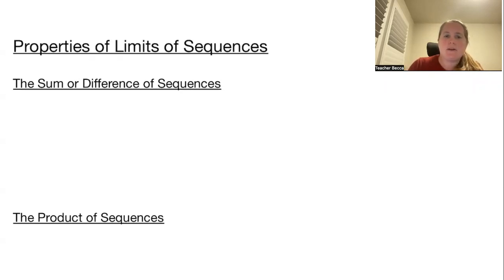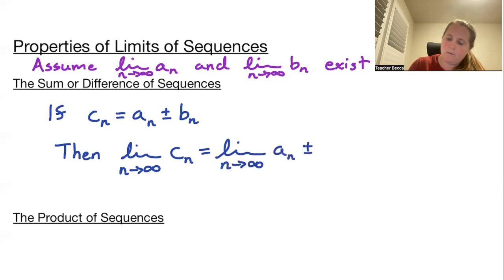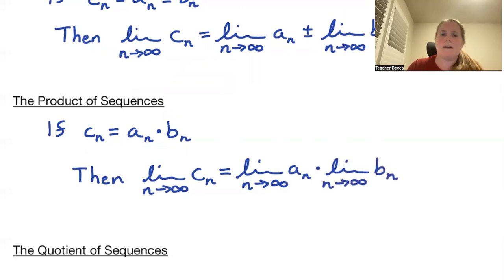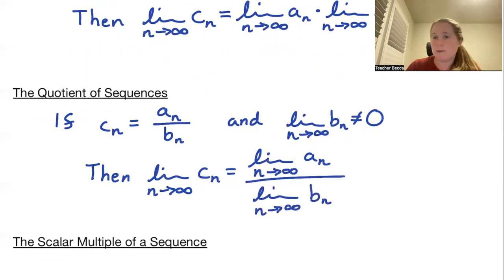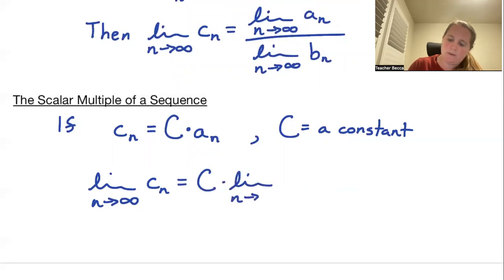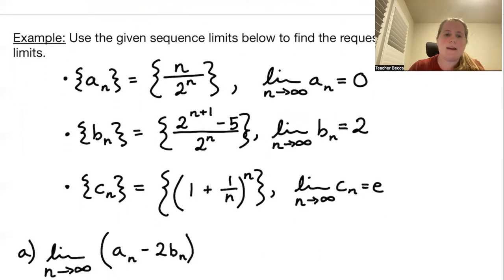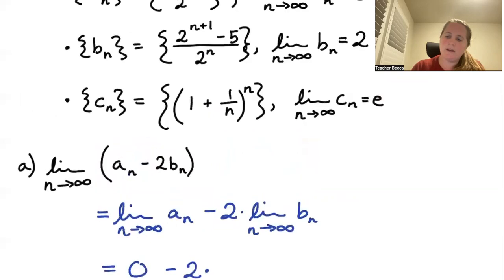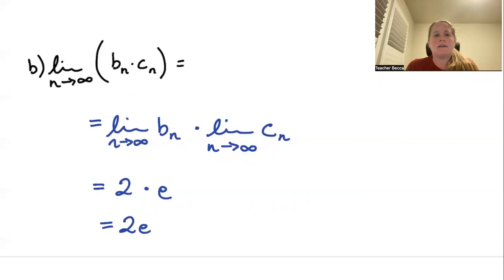Calculus 2, Section 8.1, part 4: Properties of Limits of Sequences